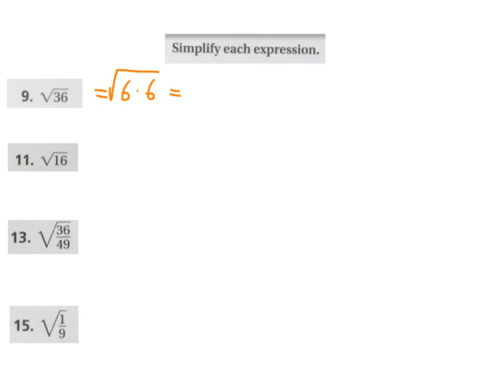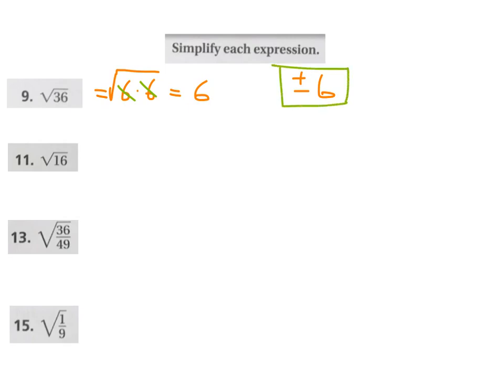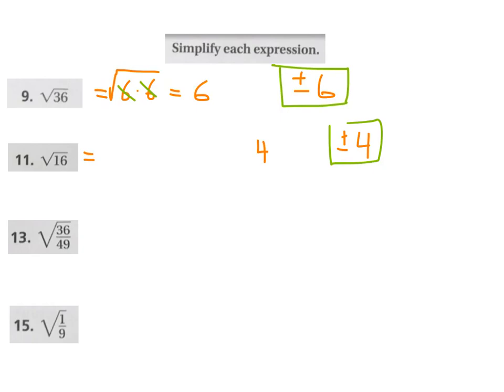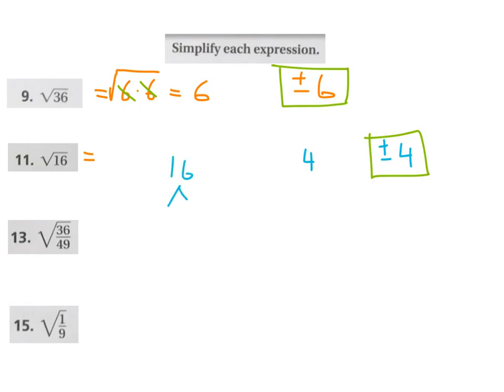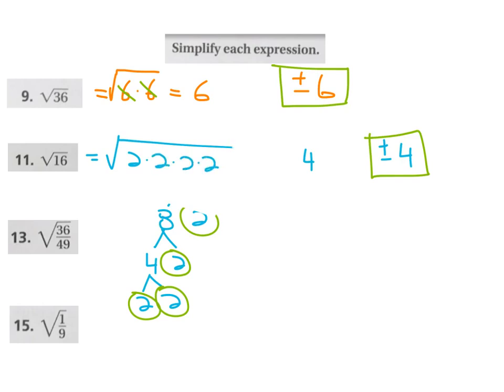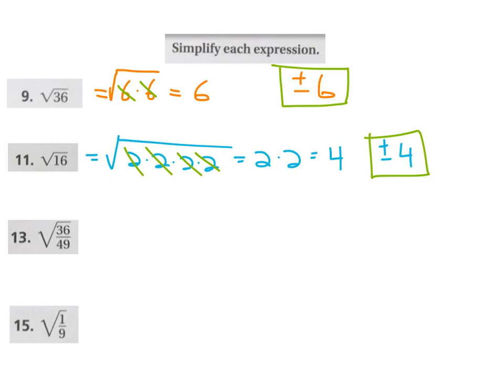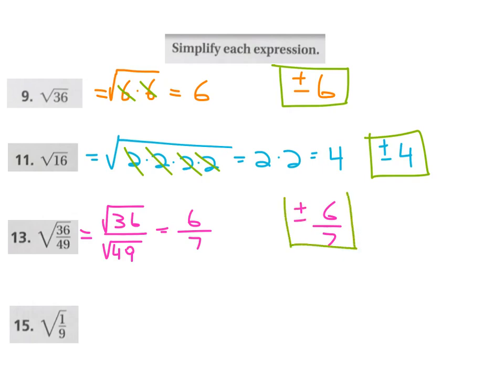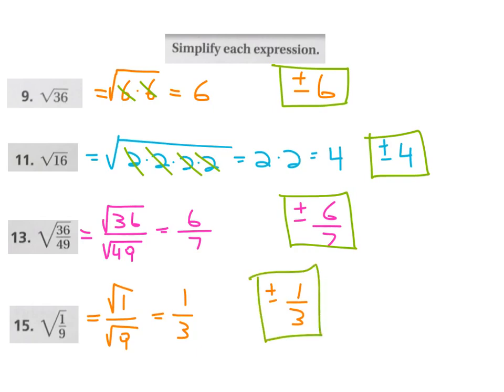Alg 1 Pg. 20 #9-15 odd